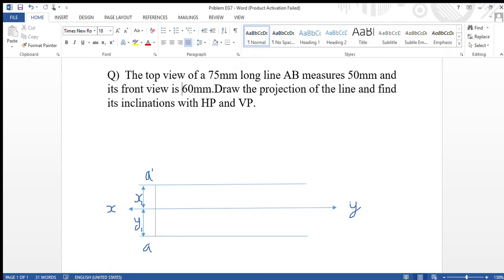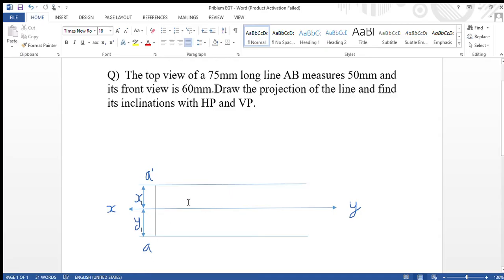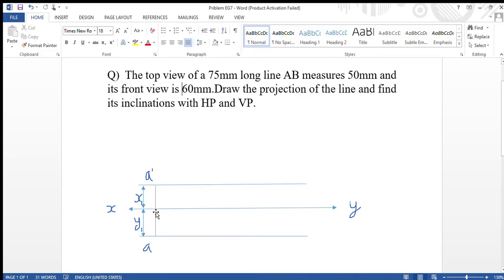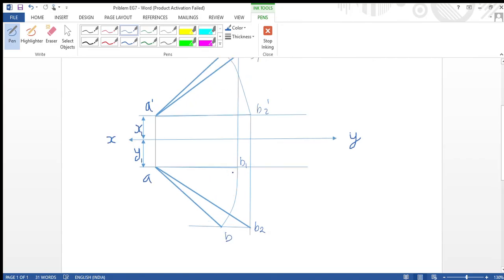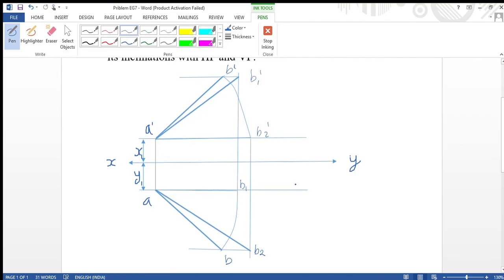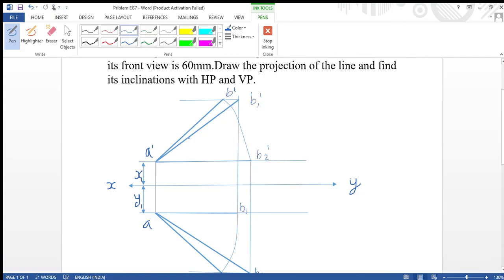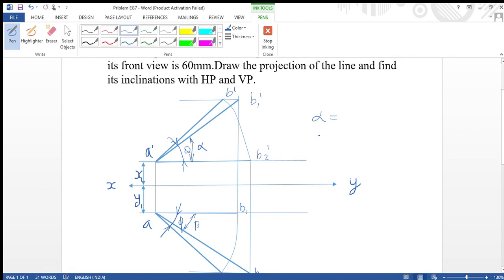PROJECTION OF LINES 7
Projection of lines when true length, front view and top view length given.